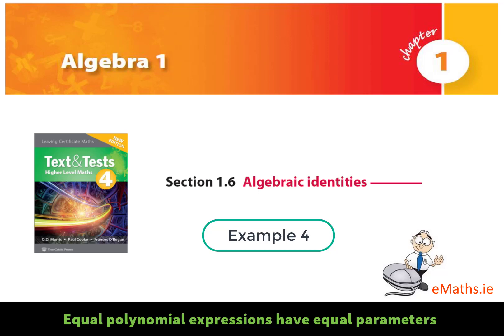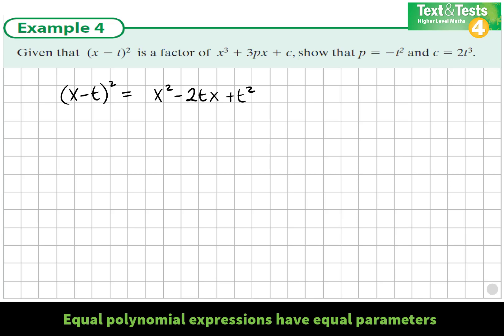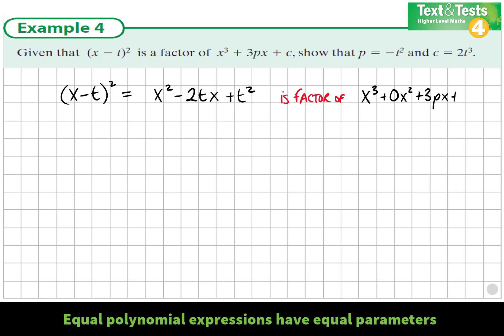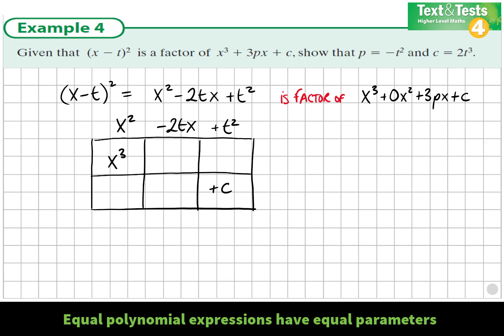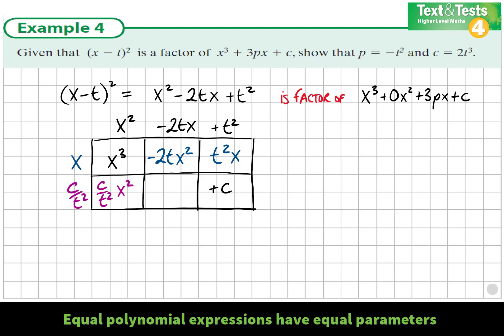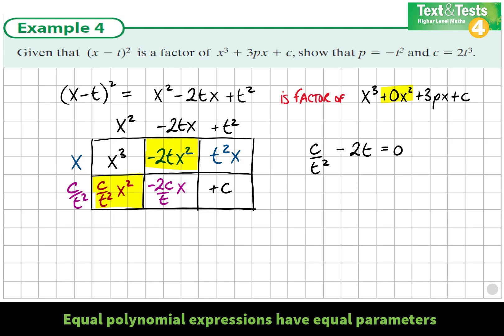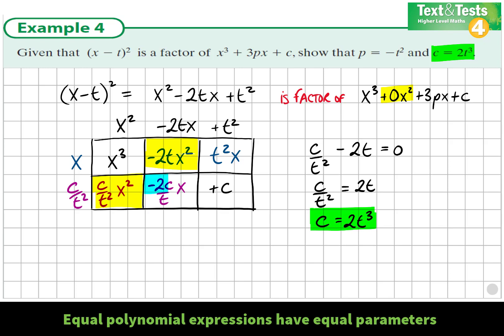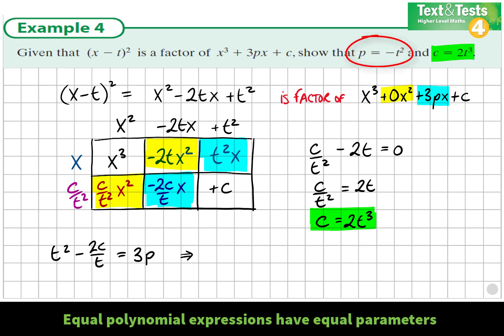Algebra 1 LCHL e.g. 6.4 Algebraic identities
Including long division using the array method